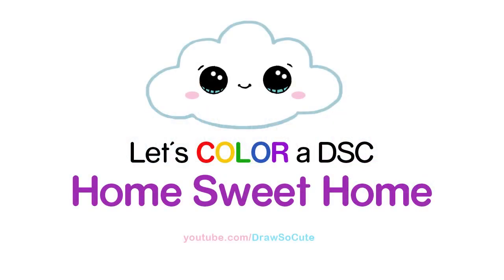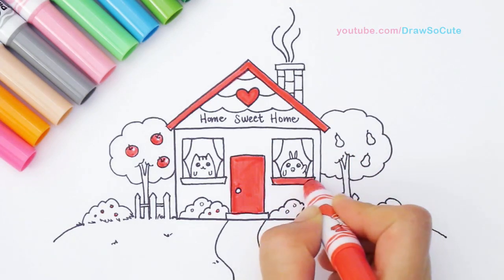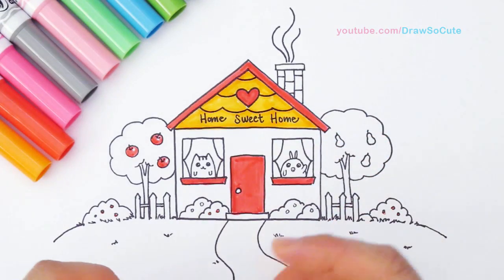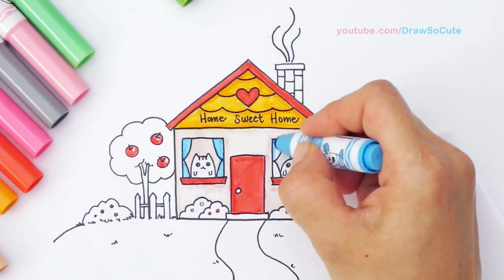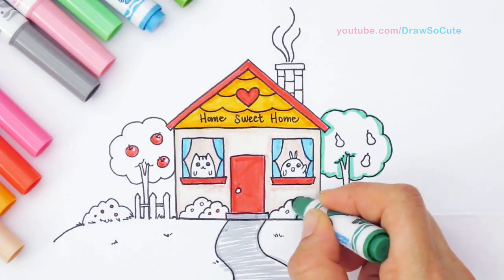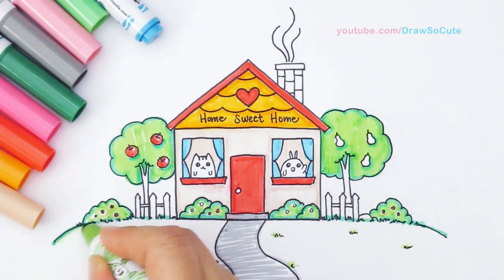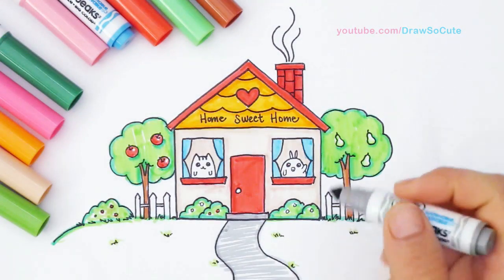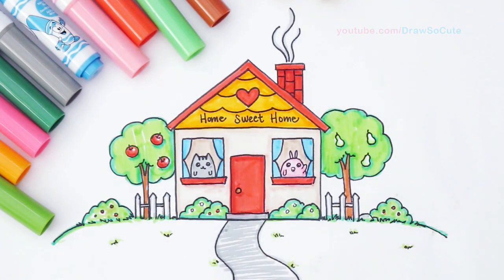How to COLOR Cartoon House step by step For Mom Home Sweet Home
If you want to see behind the scenes sketches of my drawings, please join me on Instagram